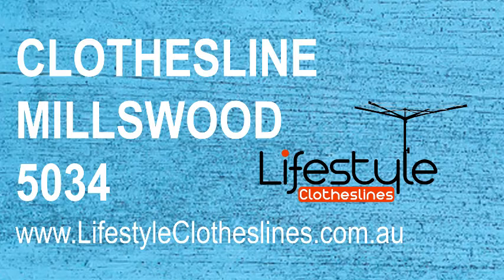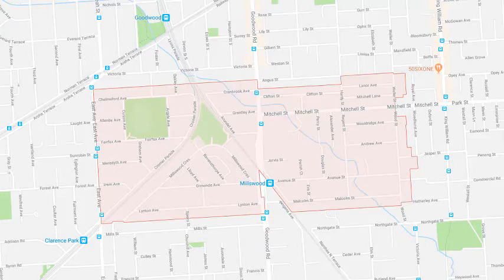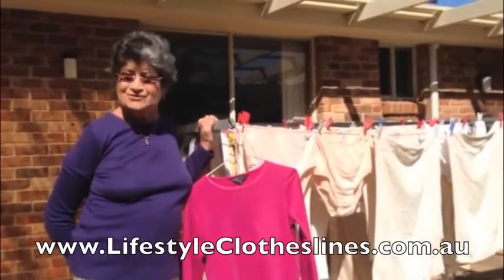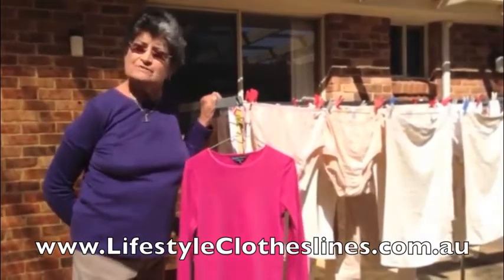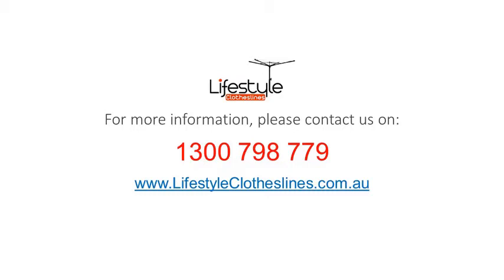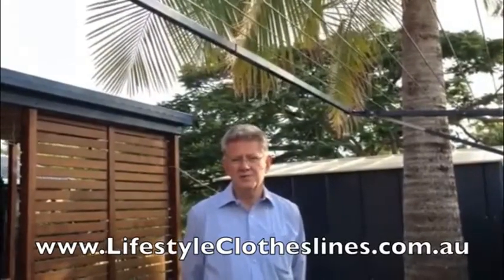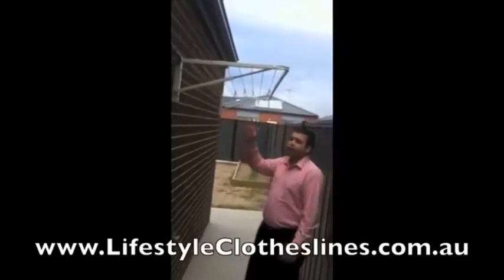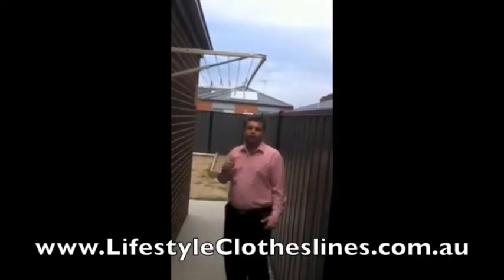Top Clothesline Centre in Millswood 5034: Discover High Quality, Reliable, Stylish Washing Lines Now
Lifestyle Clotheslines is your most dependable clothes line resource centre in Millswood 5034 SA Adelaide, become one of the thousands of happy customers that have chosen us for decades

Here at Lifestyle Clotheslines, we only offer the best of the best from highly sought-after Australian brands like Hills, Versaline, Eco, Austral, Daytek, Sunbreeze, and many more. Come and have a look at our list of recommendations for Millswood 5034 SA Adelaide

At Lifestyle Clotheslines, everything is available and sourced from leading brands such as:

+ Hills
+ Austral
+ Daytek
+ Versaline
+ Eco
+ Evolution
+ EcoDry

If you need assistance with clothes airer installation in Millswood 5034 SA Adelaide, Lifestyle Clotheslines also offers professional installation service to get the job done and ensure the unit is correctly installed

Here at Lifestyle Clotheslines, our customers are our number one priority and we always do our best to help you find the perfect washing line for your Millswood 5034 SA Adelaide home. Check out what our customers have to say about our service

Don't know where to start? or gives us a call at we will be more than glad to assist you with your clothes drying needs!